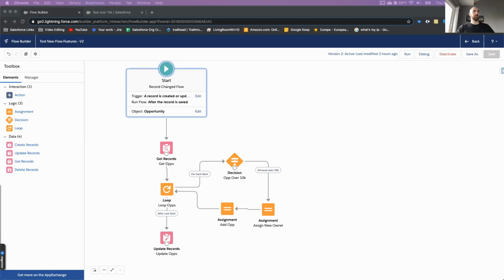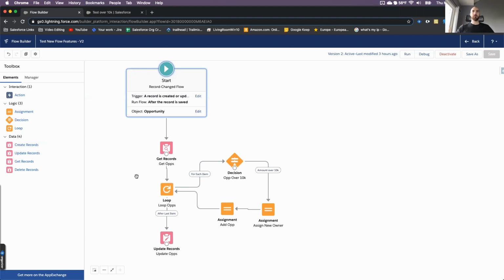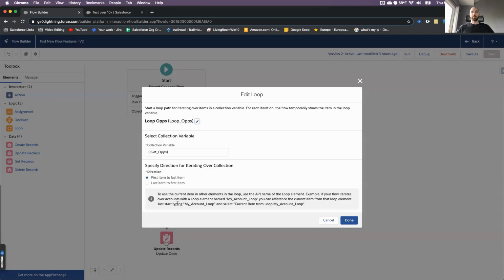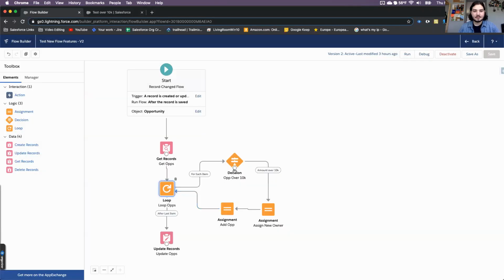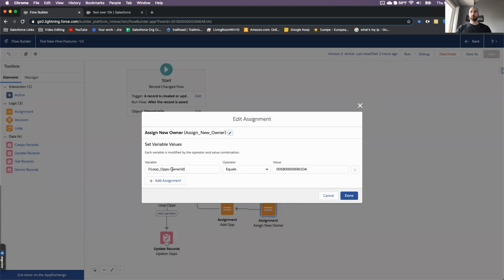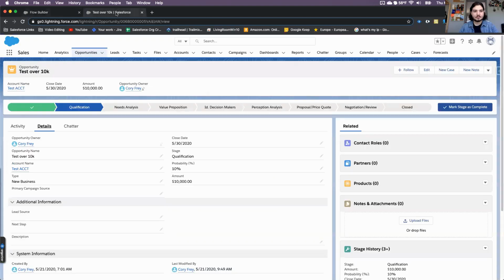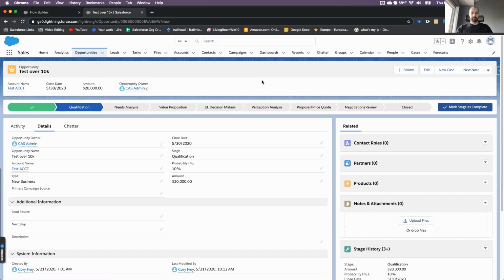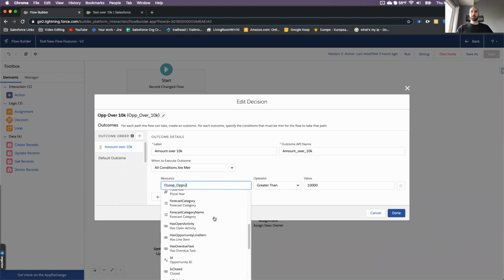Flow Loop Variable, Salesforce Summer 20 Release: CAS Chats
The Salesforce Summer 2020 release is almost upon us!  Join Andrew Duncan and Cory Frey from Cloud Adoption Solutions as they give you some some insight on the flow loop variable.

Enjoy our videos and let us know what other topics you'd like to see covered!